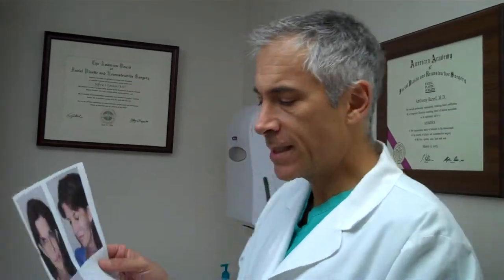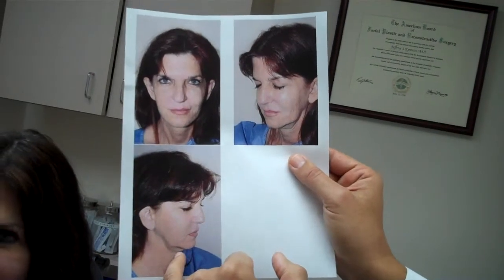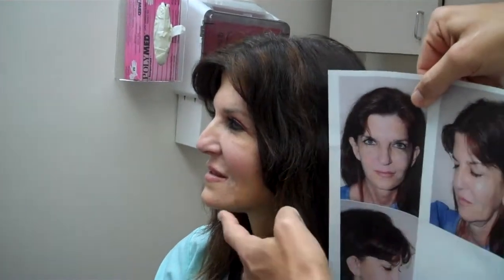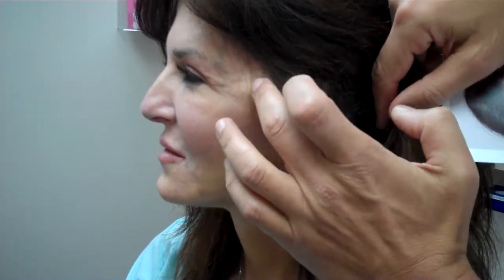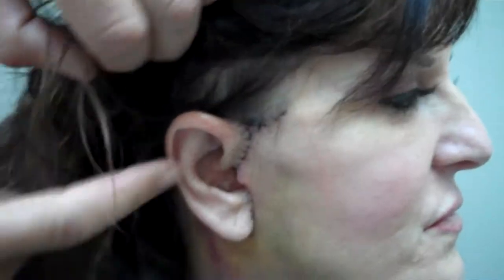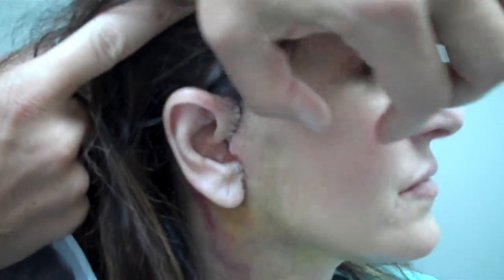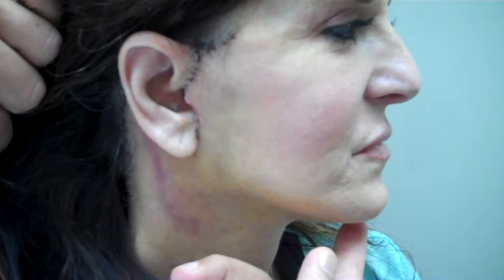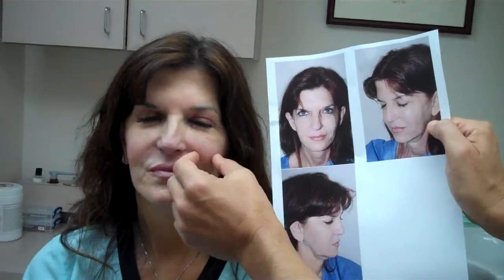Dr. Jeffrey Epstein - Facelift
Dr. Epstein meets with patient and discusses the results one week following her operation. He goes on to explain what methods he used to make the procedure so successful.